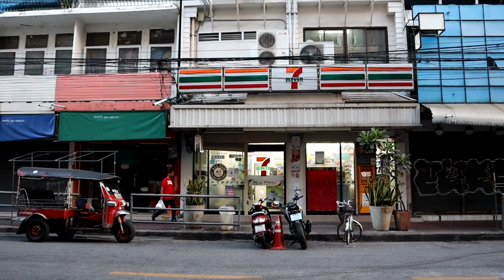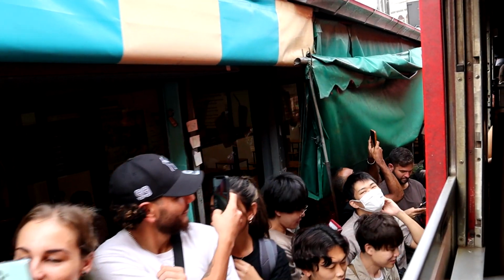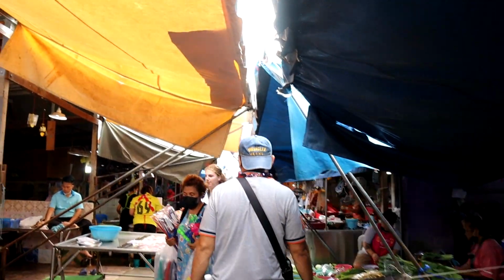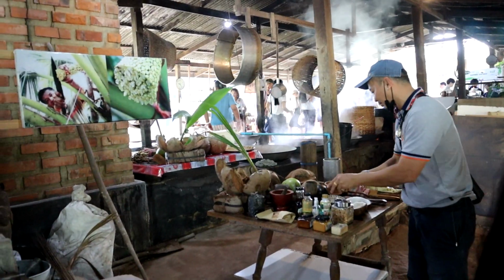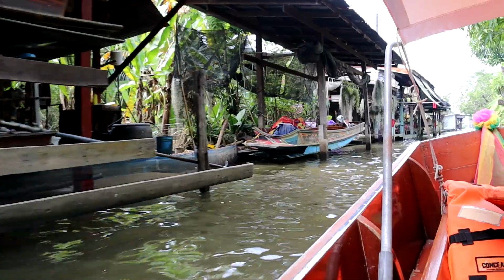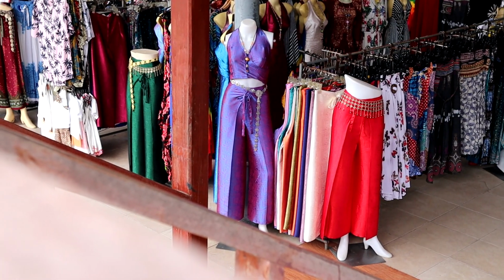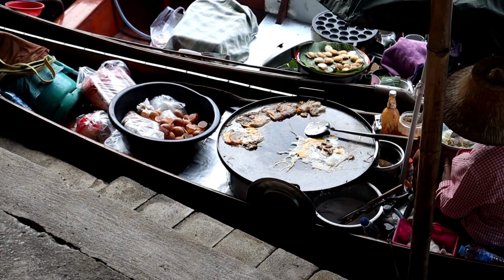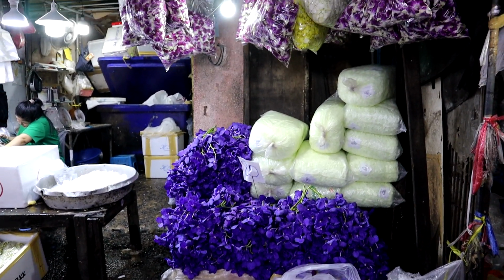Visiting Bangkok's Most Insane Markets! Flower, Train & Floating Markets | SE Asia Vlog 2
Get your Travel Planner Package HERE to plan an unforgettable holiday! Inside of this package are: an interactive map, a travel programme and budget template.

0:00 Intro
1:07 Salt Farm
1:42 Railway Market
5:06 Coconut Farm
7:06 Floating Market
11:59 Flower Market

- Join the Lost Creator Academy to learn all you need to know & connect with the community: